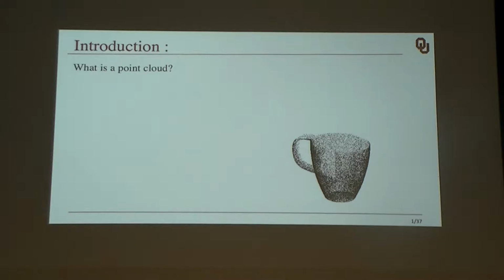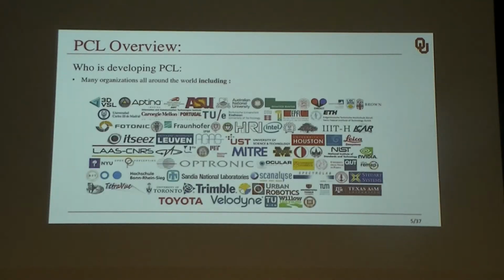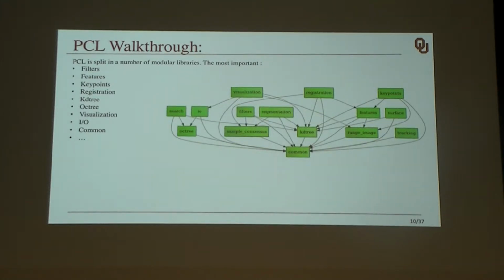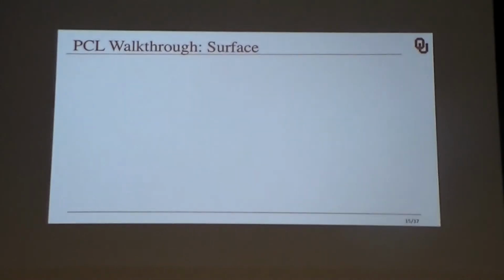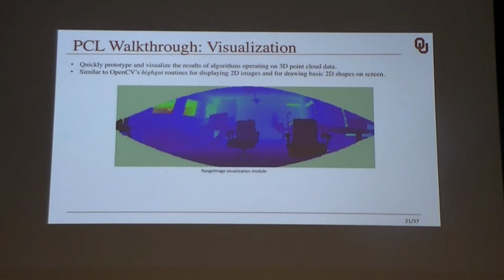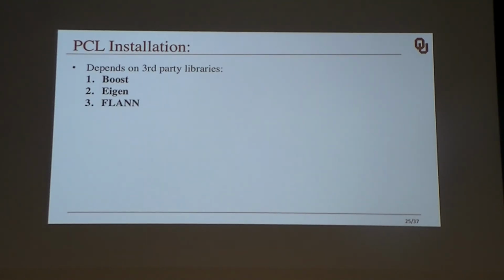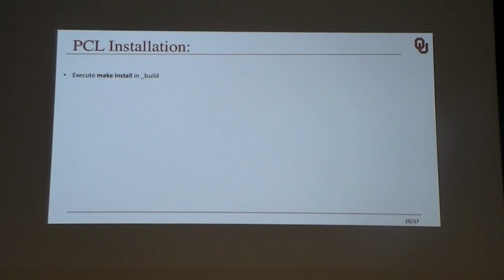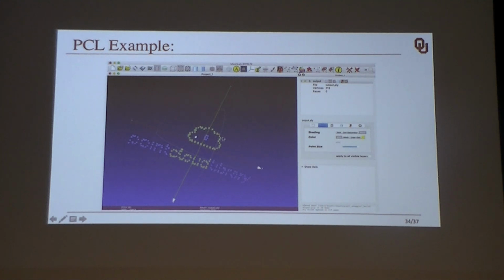PCL library presentation by Soubhi